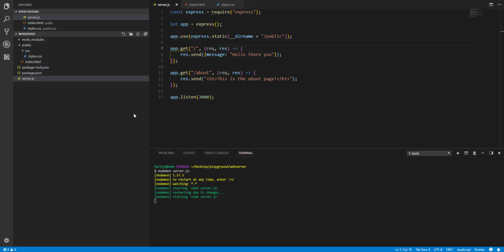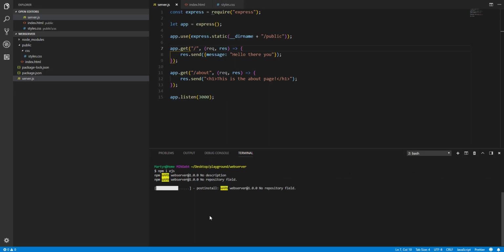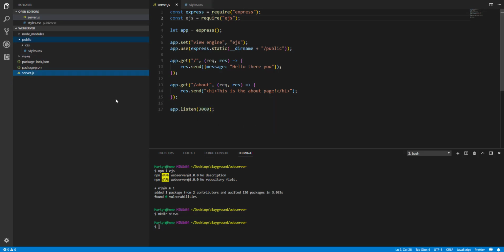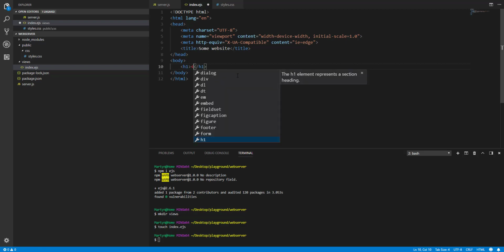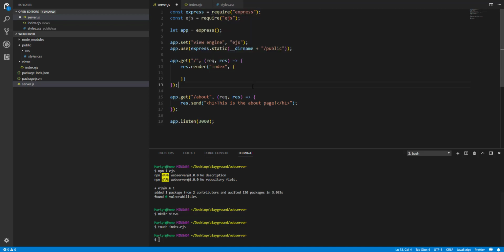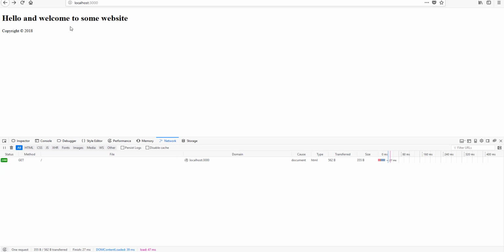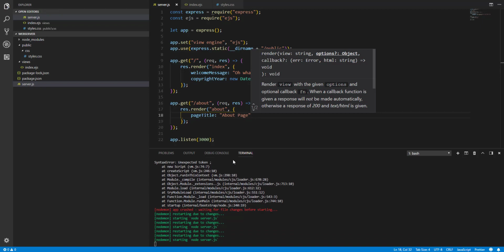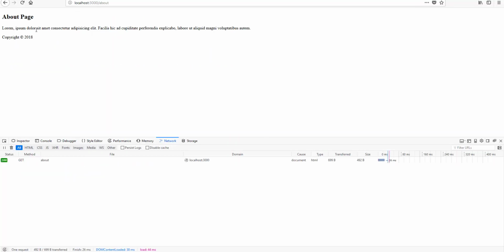How to use template engines in Express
Hi folks,

In this tutorial I'm showing you how to add dynamic templates to your Express app.

Here you'll be able to inject variables into a template and do all sorts of weird and wonderful things.

Again I hope this can be of some help to you all.